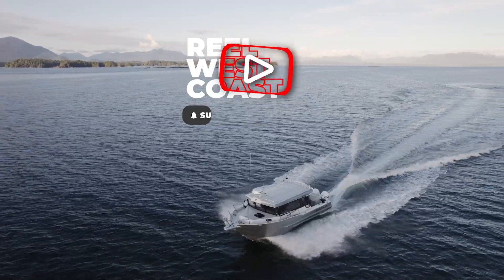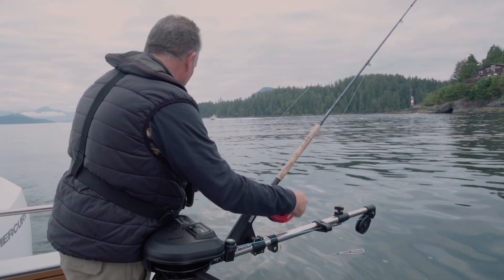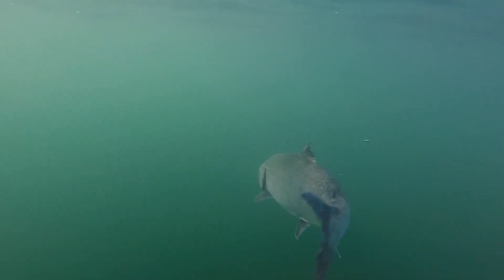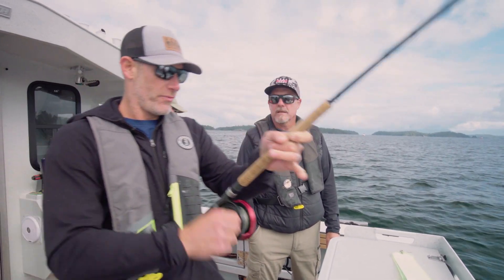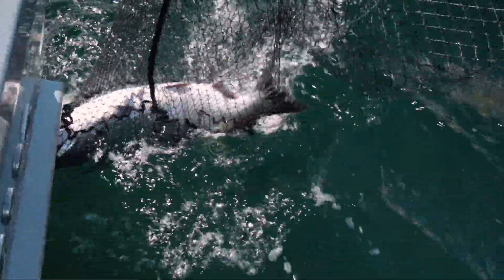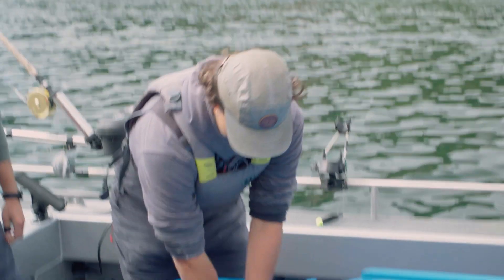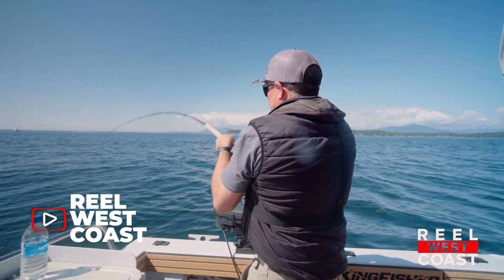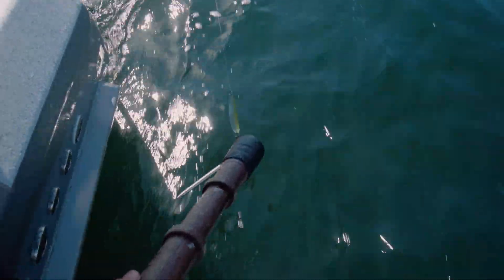Best Handling Practices - Bamfield Science Fishing!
Following up on last year, Brendan heads to the UBC Marine Research center in Bamfield, BC. He participates in a new study looking to discover the effects of sport fishing on caught and released salmon. Brendan goes through all of the details and process of the study which measures oxygen levels of salmon during angling events and compares it to their resting oxygen intake. This unique study could help with establishing best practices for releasing fish in the future.